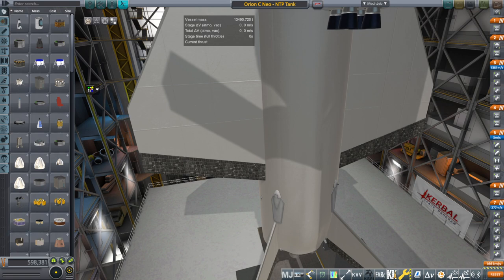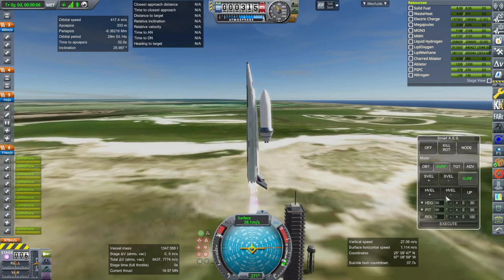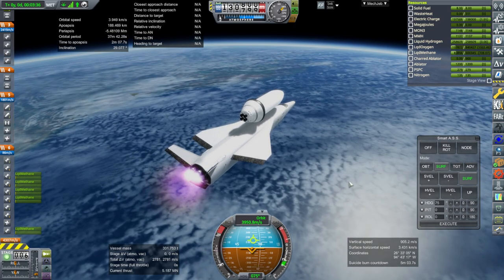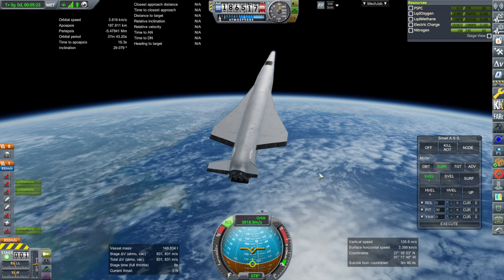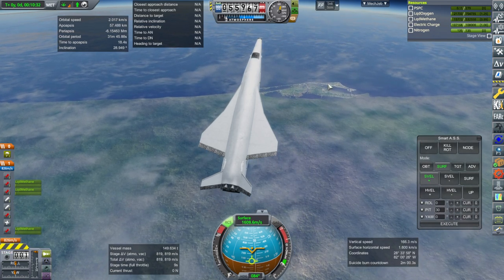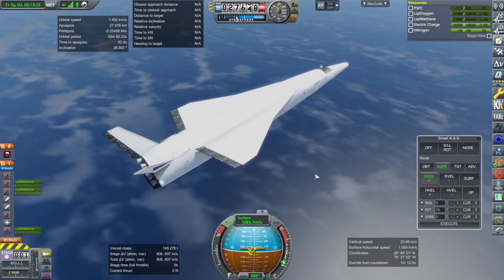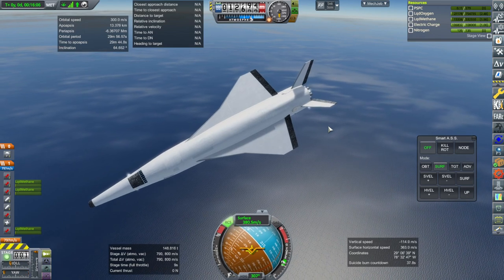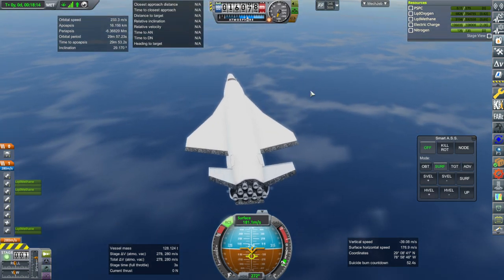Realism Overhaul in KSP 1.8.1 - Orion Carrier Upgrade Test 2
I fix the main problem with the revamp of the Orion Carrier plane, but it still has some different dynamics to the version with procedural wings.